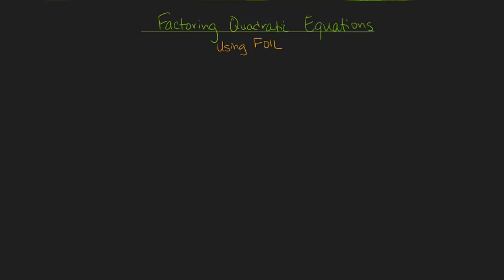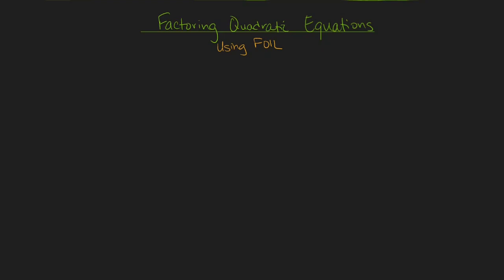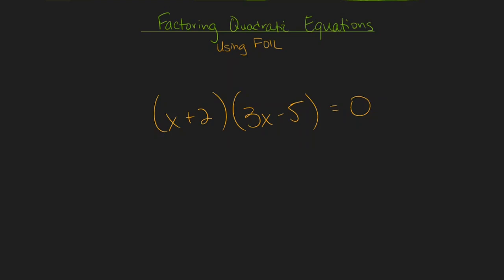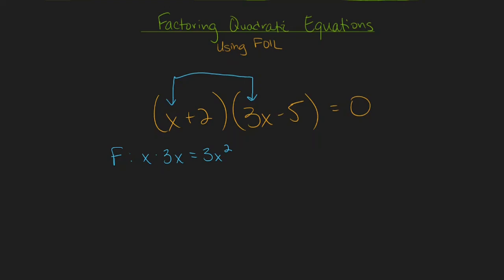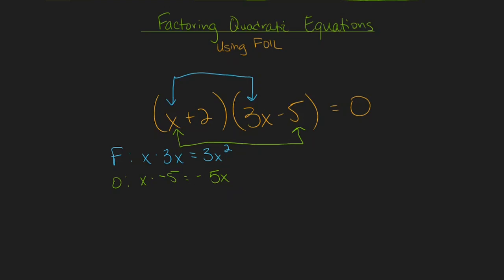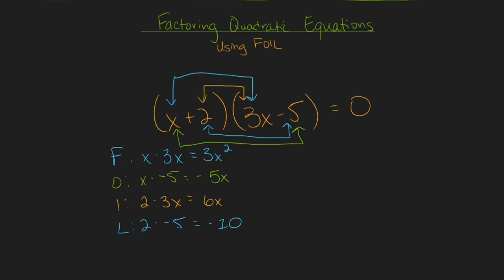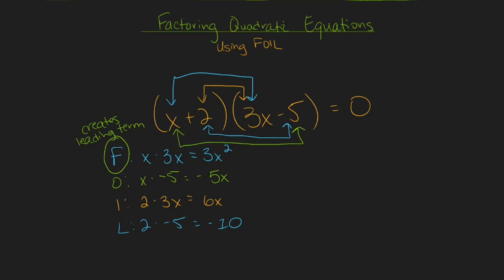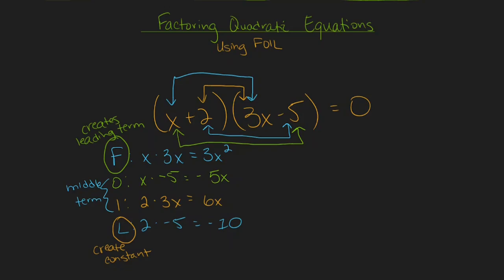How to Factor: FOIL for Visual Learners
How can you double-check your work when you factor quadratic equations? The FOIL method is here to help! In this tutorial, learn how to use the FOIL method to turn your factors back into their equation form so you can double-check your work and make sure your answers are correct.